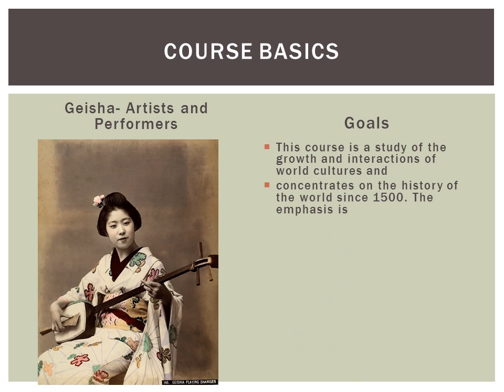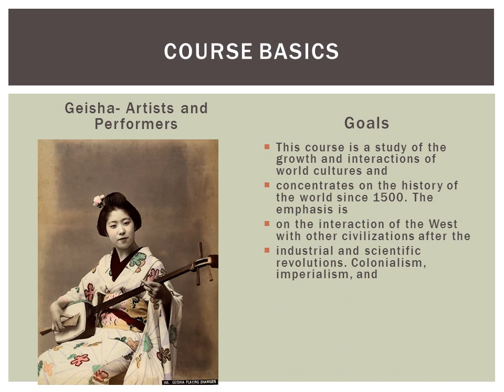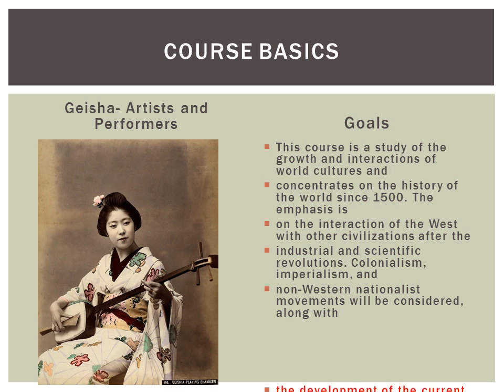OnlineIntrovideoFinishedVolumeBoosted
A introductory video on the basics of the online LCIE history course.